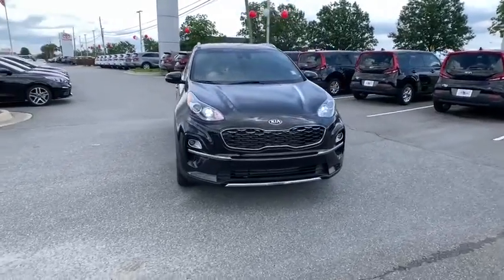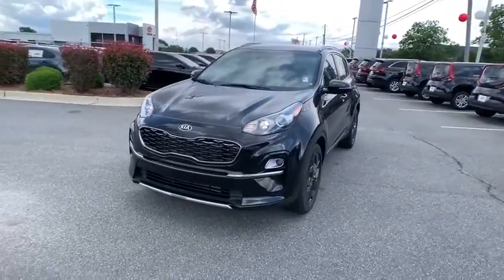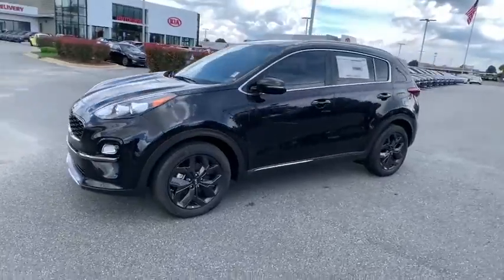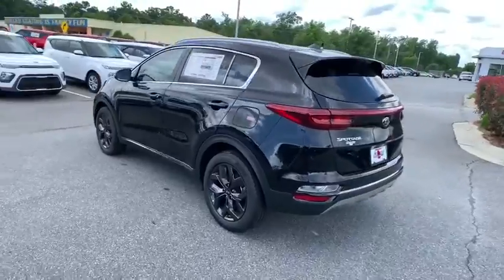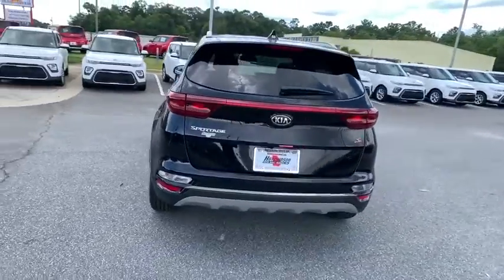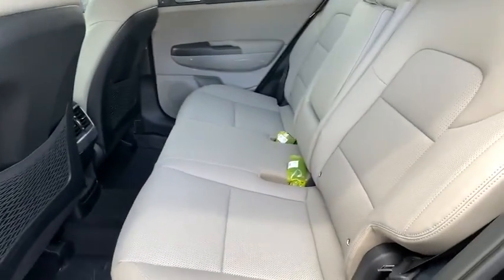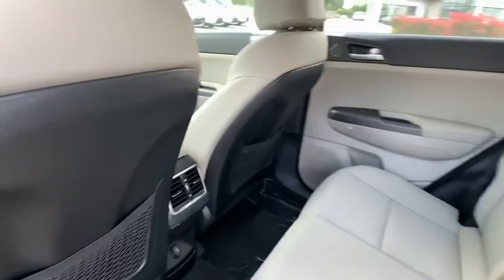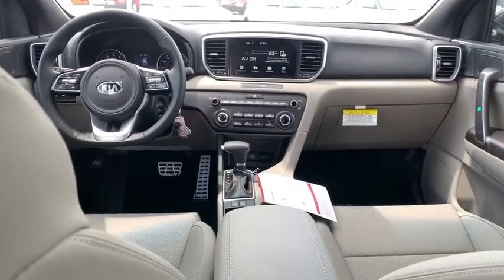2020 Kia Sportage Albany, Tifton, Dothan, Columbus, Macon, GA L7772945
New 2020 Kia Sportage available in Albany, Georgia at Hutchinson Kia of Albany. Servicing the Tifton, Dothan, Columbus, Macon, GA area.

This vehicle includes a LIFETIME WARRANTY!!! Black Cherry Pearl 2020 Kia Sportage S FWD 6-Speed Automatic Electronic with Overdrive 2.4L I4 DGI DOHC 16VbrbrThis vehicle includes the following features and options 4-Wheel Disc Brakes 6 Speakers 6-Way Adjustable Drivers Seat ABS brakes Air Conditioning Alloy wheels AM/FM Radio AM/FM radio Auto High-beam Headlights Axle Ratio: TBD Brake assist Bumpers: body-color Carpet Floor Mats Delay-off headlights Driver door bin Driver vanity mirror Dual front impact airbags Dual front side impact airbags Electronic Stability Control Exterior Parking Camera Rear Four wheel independent suspension Front anti-roll bar Front Bucket Seats Front Center Armrest Front fog lights Front reading lights Fully automatic headlights Heated door mirrors Illuminated entry Leatherette Seat Trim Low tire pressure warning Occupant sensing airbag Outside temperature display Overhead airbag Overhead console Panic alarm Passenger door bin Passenger vanity mirror Power door mirrors Power steering Power windows Rear anti-roll bar Rear Bumper Applique Rear seat center armrest Rear window defroster Rear window wiper Remote keyless entry Roof rack: rails only Security system Speed control Speed-sensing steering Split folding rear seat Spoiler Sport steering wheel Steering wheel mounted audio controls Tachometer Telescoping steering wheel Tilt steering wheel Traction control Trip computer Turn signal indicator mirrors and Variably intermittent wipers. 23/30 City/Highway MPG